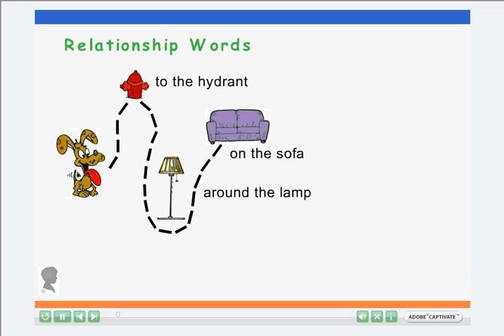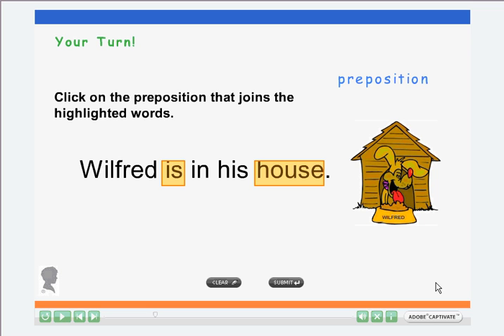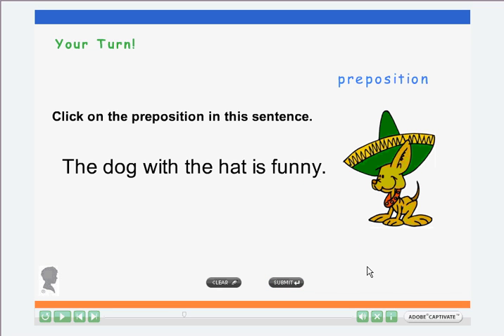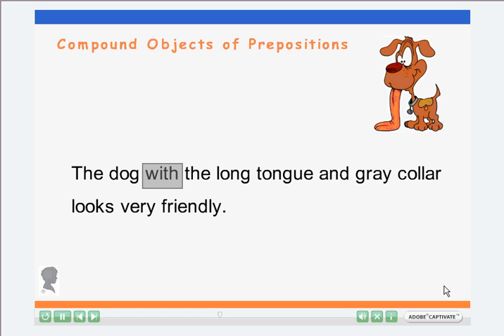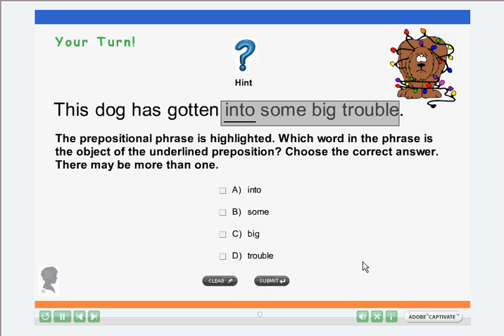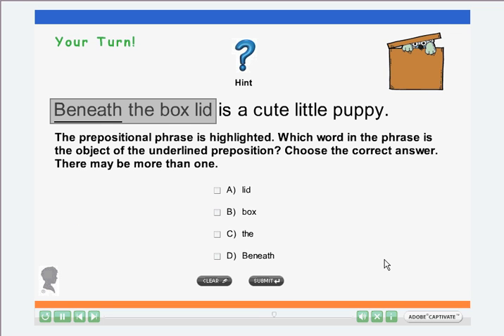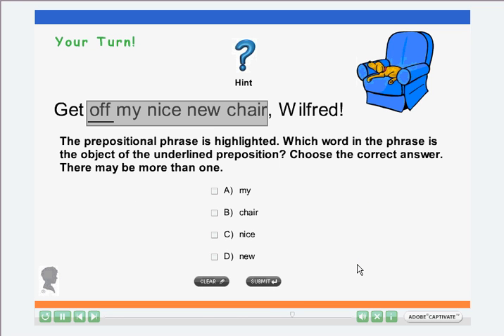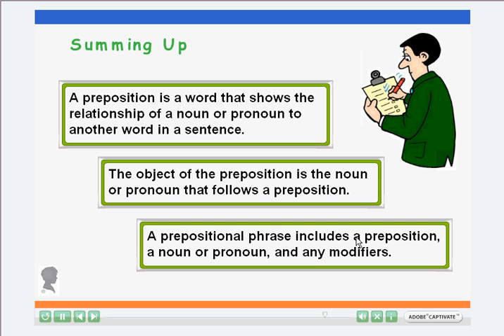G7 Grammar Video